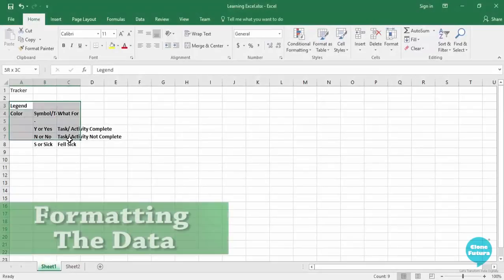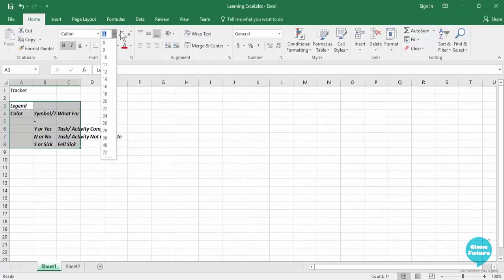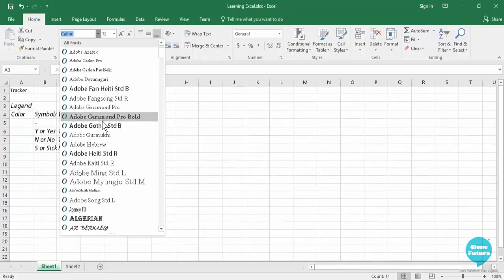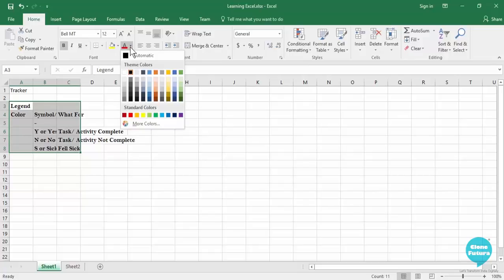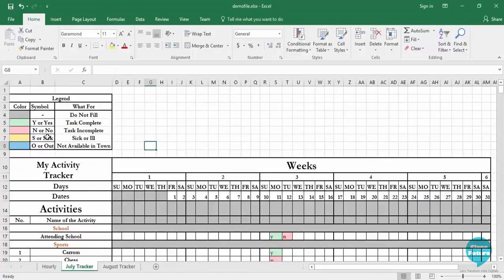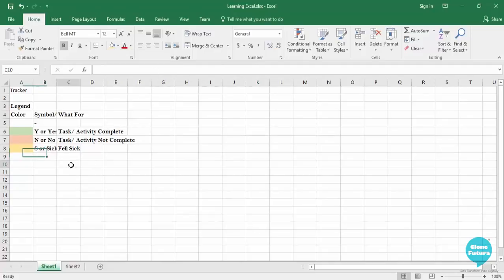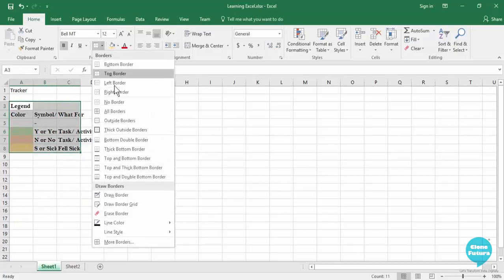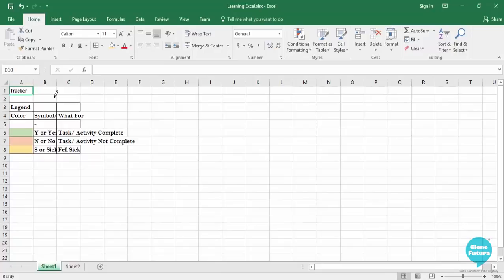#12 - Formatting The Data | Creating Activity Tracker